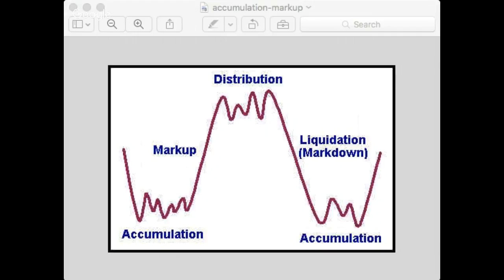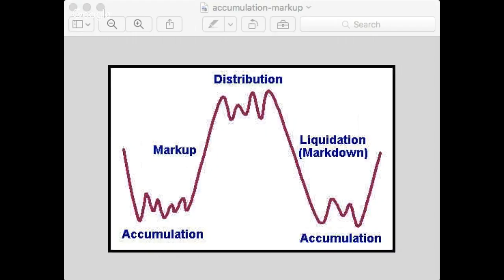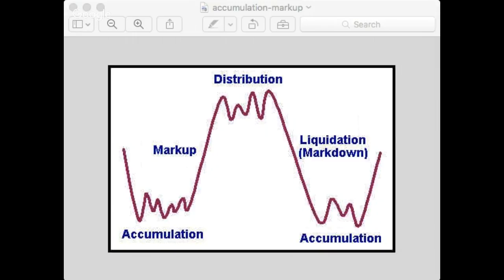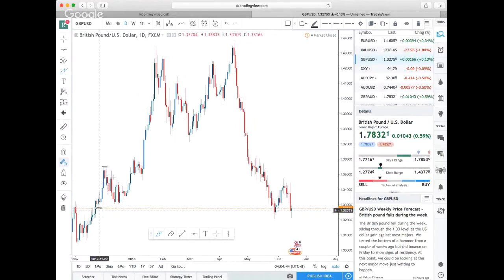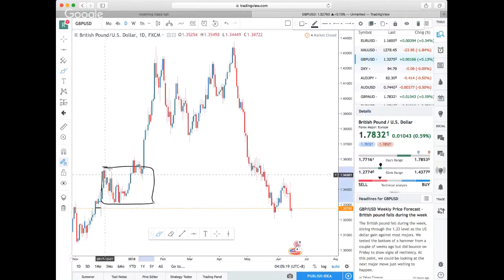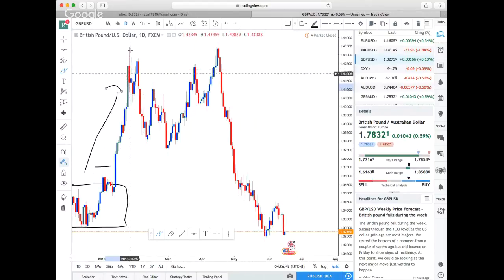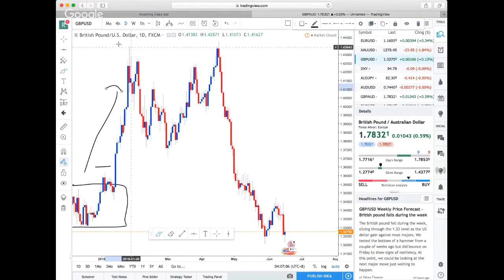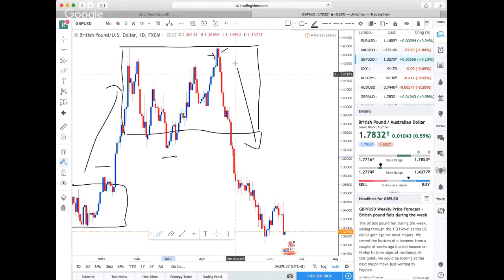4 stages of market cycles